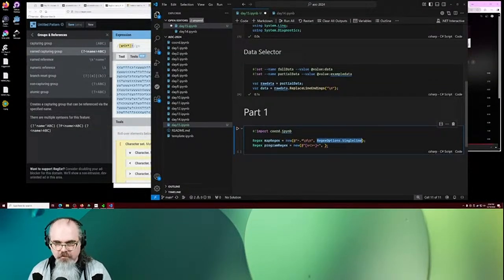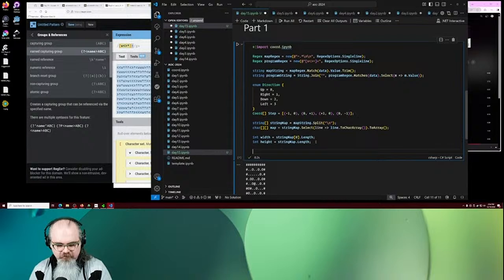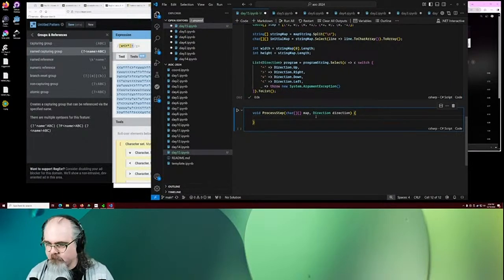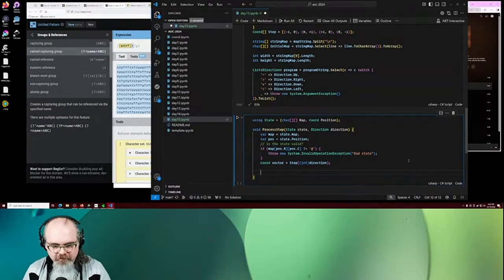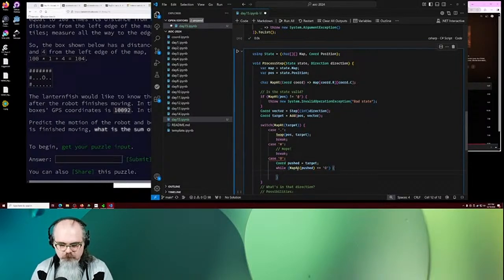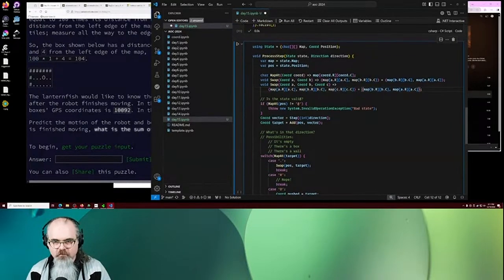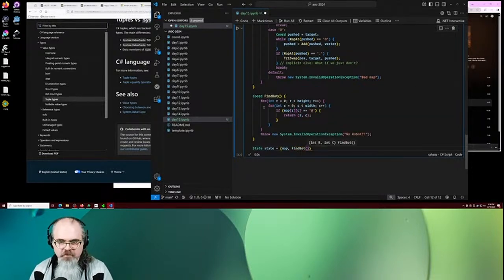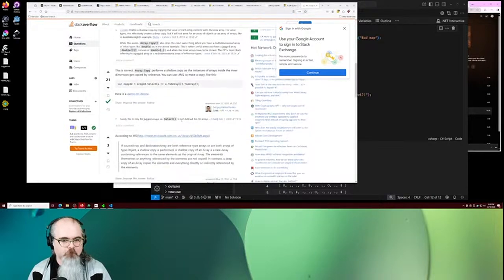🔥 LIVE: Path of Exile – Epic Loot Runs & Boss Fights with Miguate Lopez! 💥